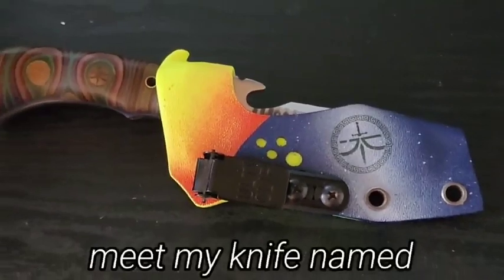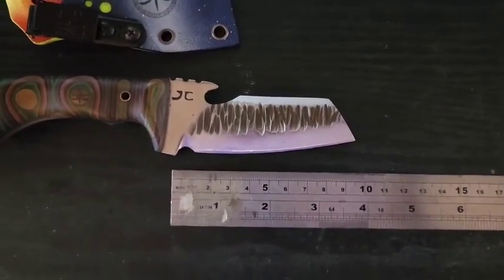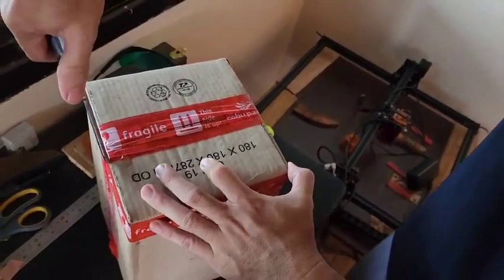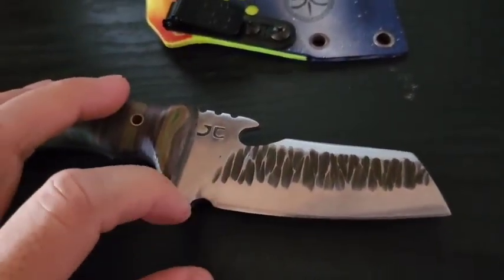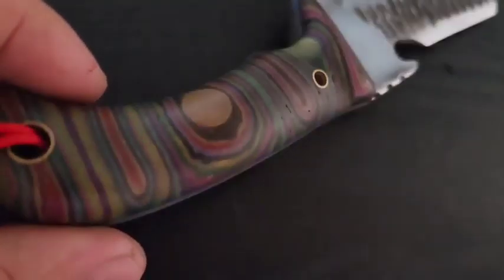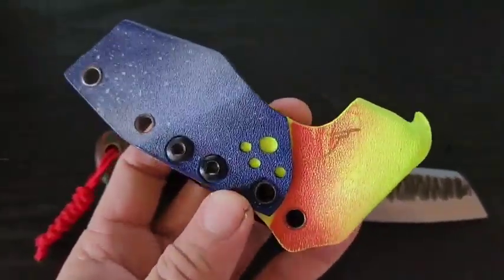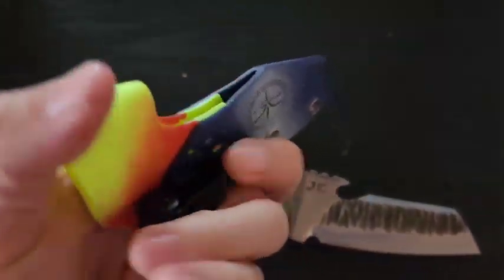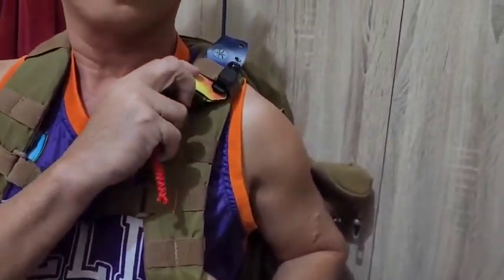PINOY FORGED IN FIRE - Ep. 04: Entry #3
ready for assessment